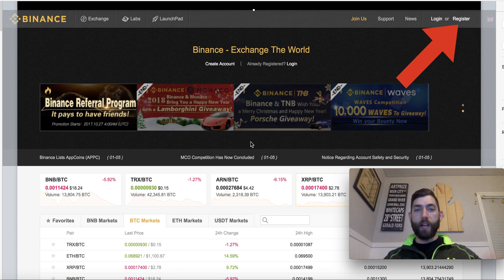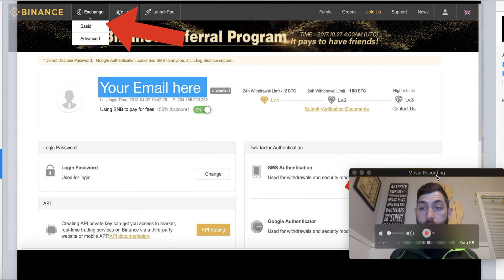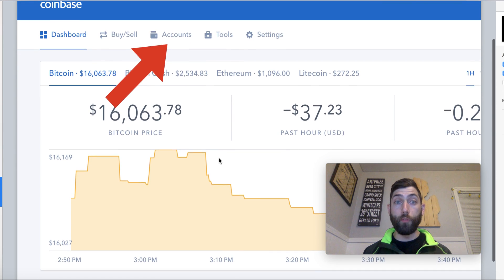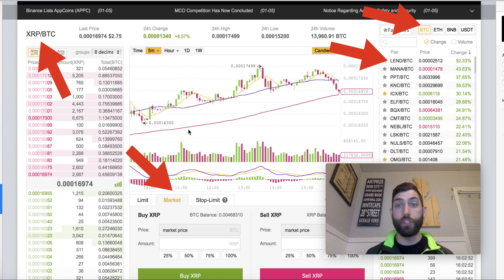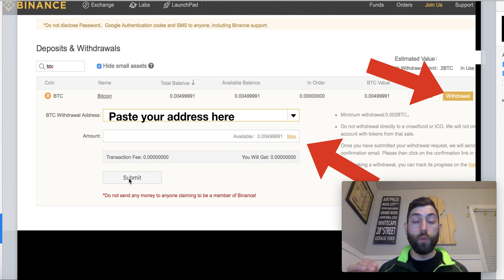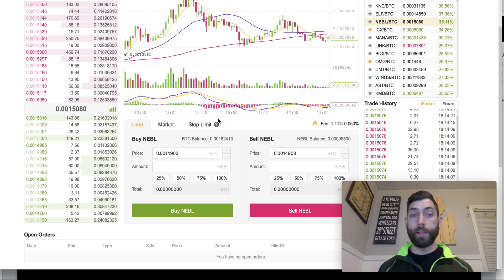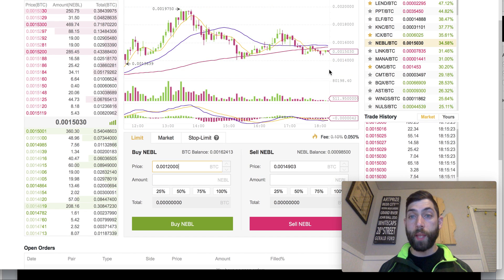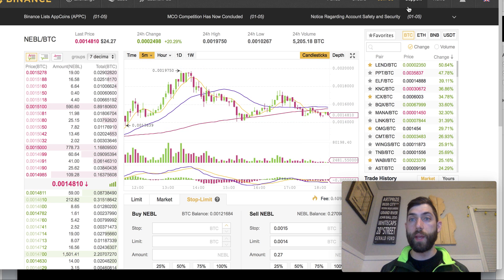Binance For Beginners [Full A to Z Binance Exchange Tutorial]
Today we are going to do a full Binance Tutorial. With all the new users coming on to the market I figured may people have lots of questions on how to use binance.

Really once you get the hang of it it is not too bad, of all the exchanges I think Binance is the most user friendly.

So diving into this, the very first thing we cover is how to send your bitcoin to binance, this is what we call a deposit which can be found in the deposit withdrawal page.

From there we check out the basic tabs of binance and I show you the layout of the binance wallets and the best way to make sure you don't send the wrong currency to the wrong wallet.

Next we cover how to withdrawal your money from binance and how to send it to an outside wallet.

After that we actually jump into the binance exchange, and start getting to work. We look at how to do a buy order, a sell order and a stop loss as well.

Over all this is everything you need to know about how to get started with binance.